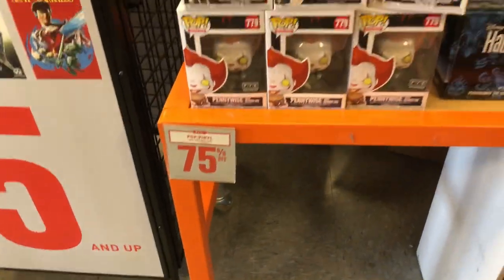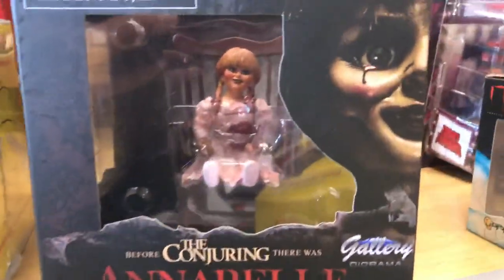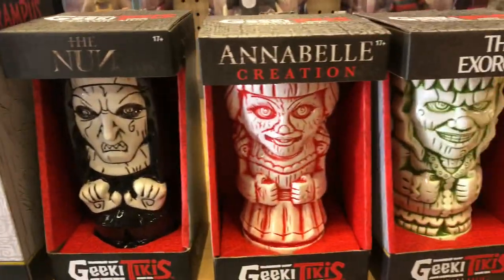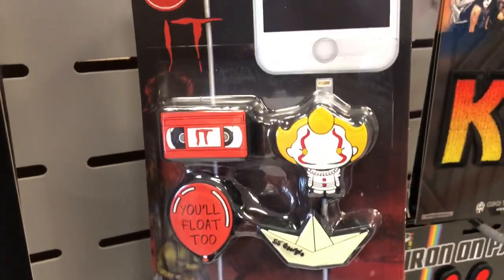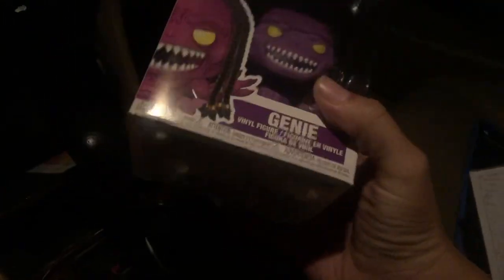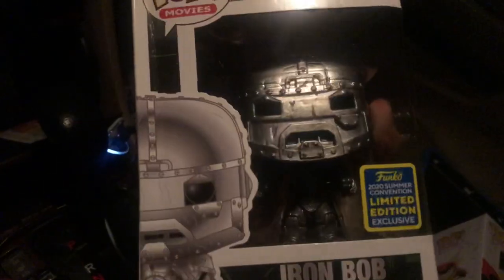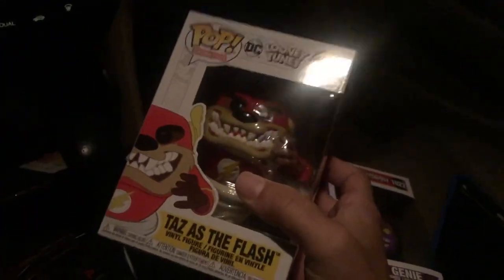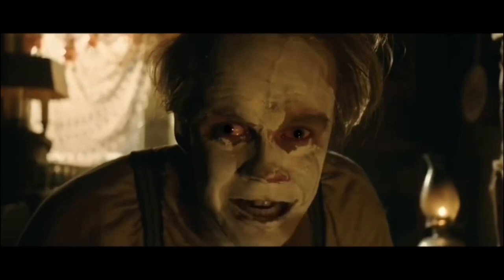Checking out FYE horror section of collectibles. 9/2020